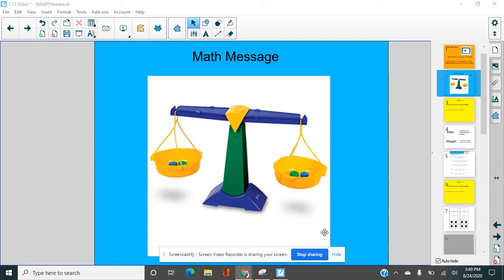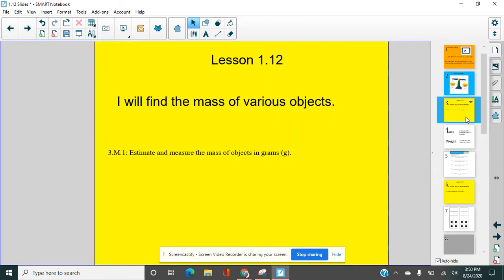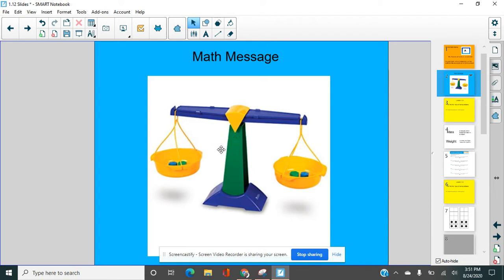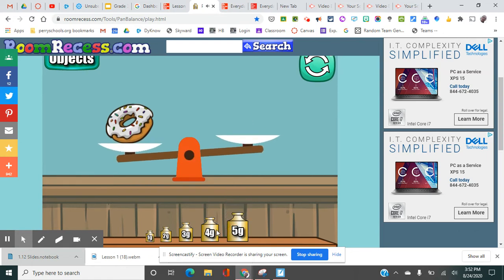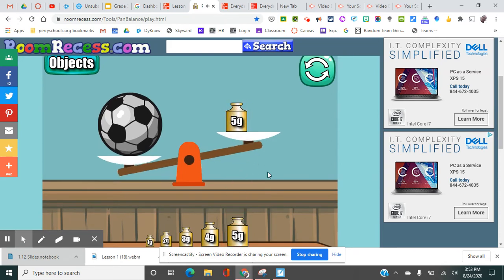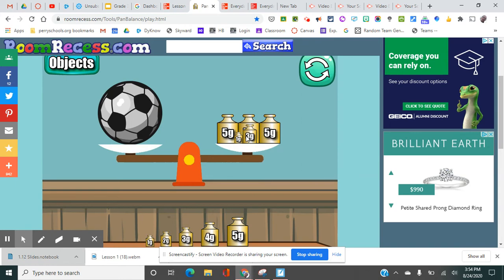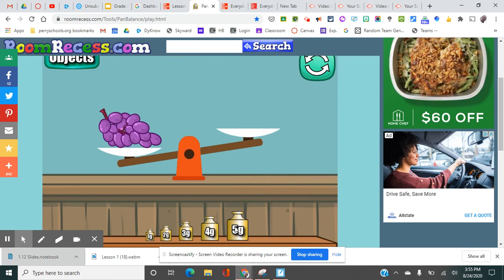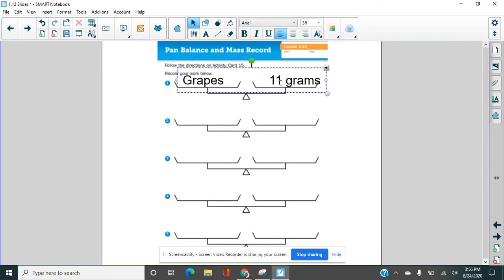Lesson 1 12 Using a Pan Balance Grade 3 EDM